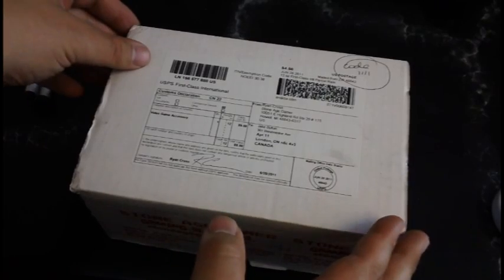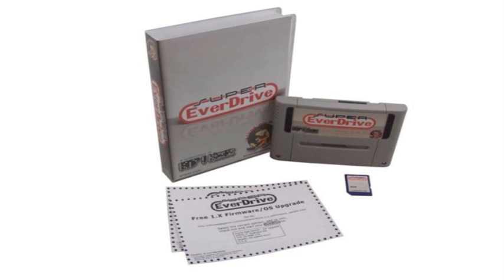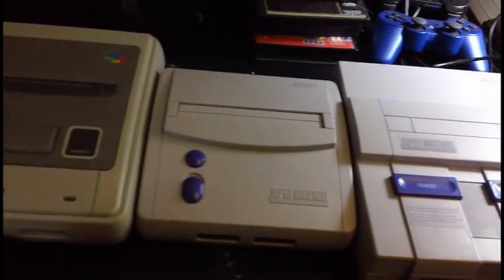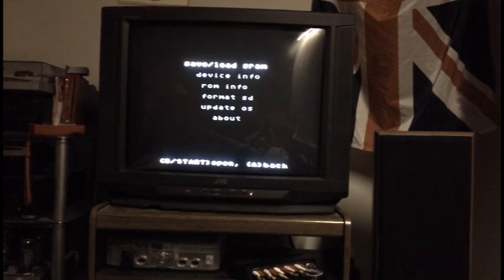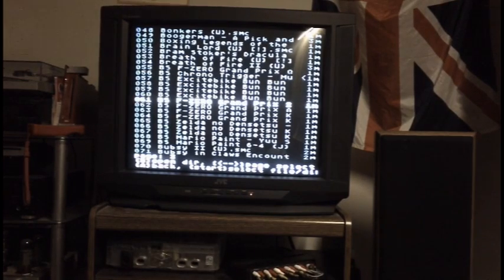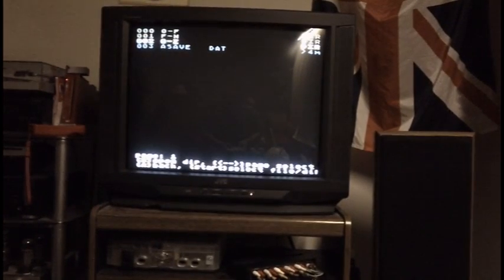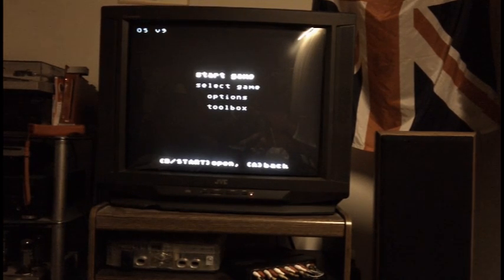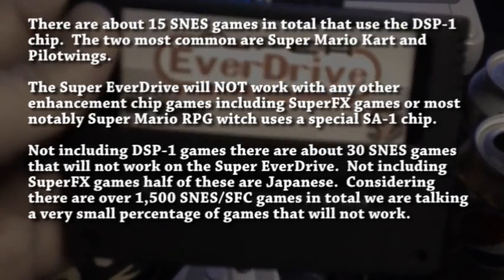Super EverDrive SNES Flashcart!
My Super EverDrive Ultimate Edition arrives!

This is a new flashcart for the SNES that uses plain SD cards for storage.  The Ultimate Edition comes with everything you need including a 2GB SD card and has the DSP-1 chip installed to play games like Pilotwings and Super Mario Kart.

The Super EverDrive does NOT work with SuperFX games and this is NOT a shortcoming of the product.  The fact is no flashcarts work with SuperFX games as there are multiple versions of the SuperFX chip and they aren't all compatible with each other.  It would be insanely complex and expensive to make a flashcart that somehow has all the SuperFX chips on it, proper voltages and could still work with non-SuperFX games and so it shouldn't be expected from any SNES flashcart.  Now with that out of the way I can tell you there are over 1,500 games for the SNES/SFC in total and only about 30-40 (depending if you have the DSP-1 chip) that don't work.  This is of course a very small percentage of games that don't work on the Super EverDrive overall.

Like all the EverDrive products I've used this one is very simple to operate.  Simply toss all your ROM files onto an SD card, pick a game from the menu and hit start!  It's that easy!

For more information on the Super EverDrive and other EverDrive products please visit Stone Age Gamer.